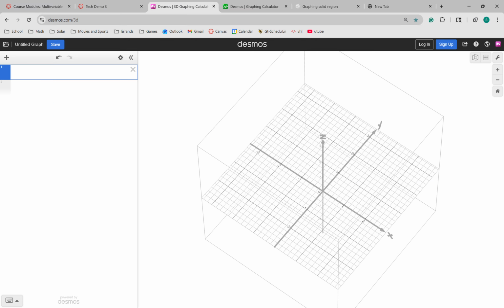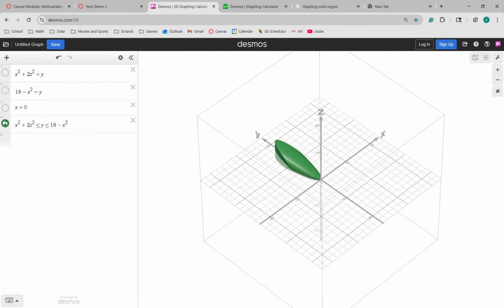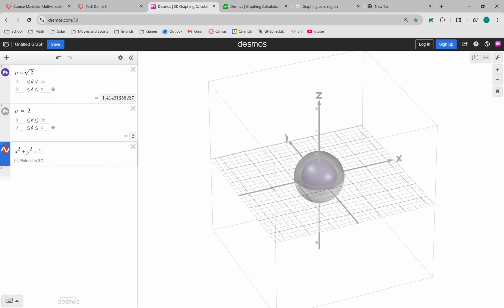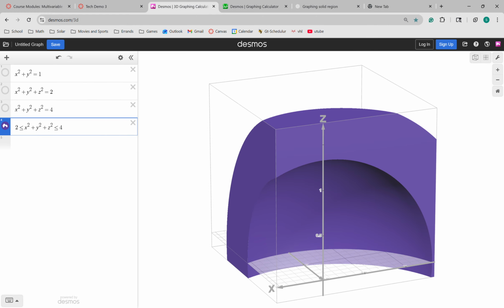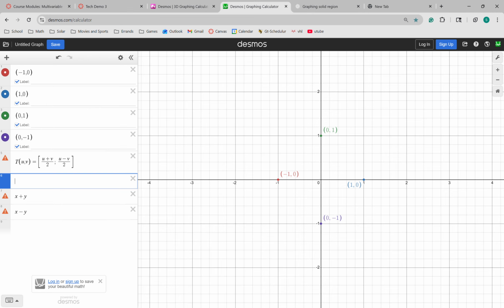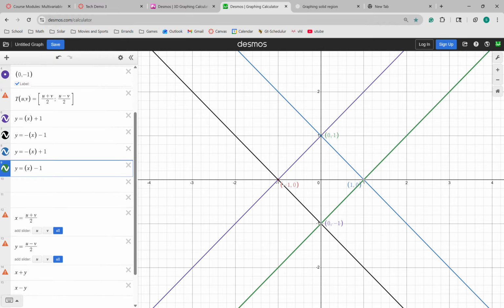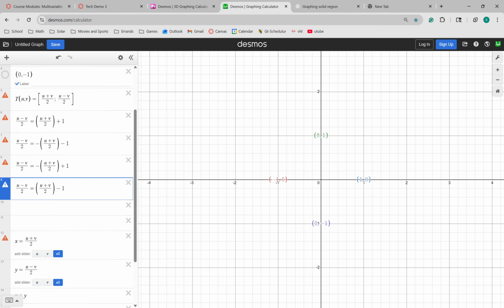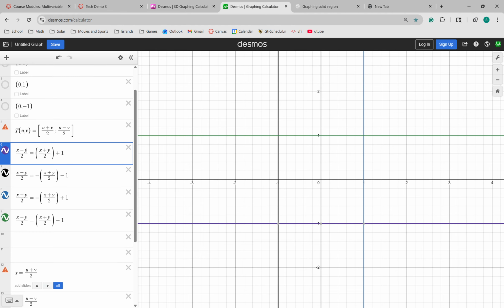Tech Demo 3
Shoutout mom